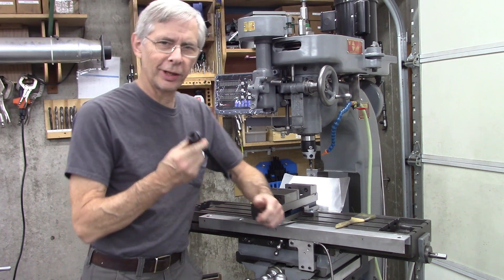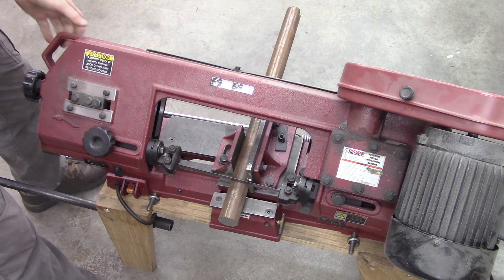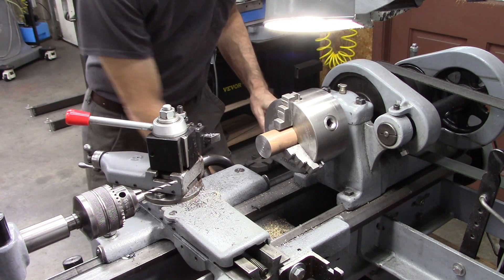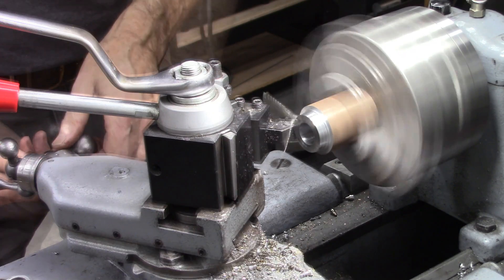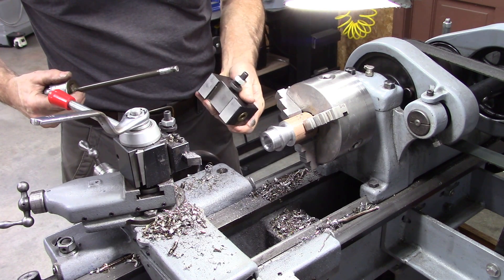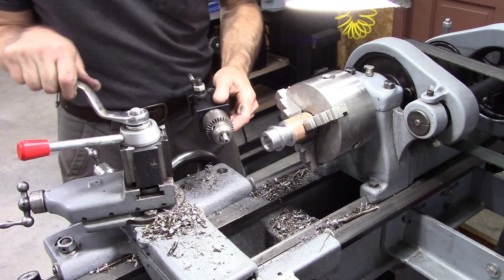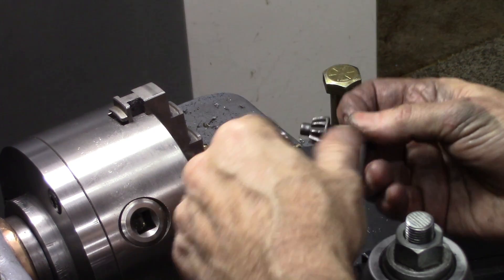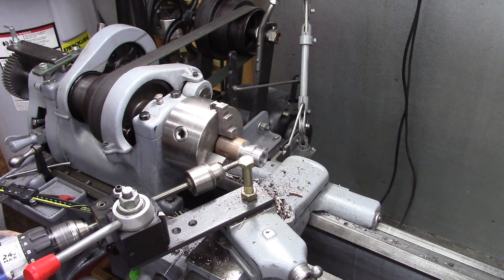Making a NEW Mill Vise Handle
Easy and fast acting